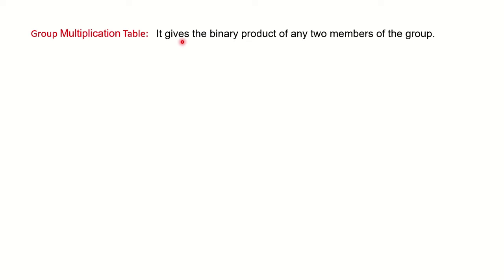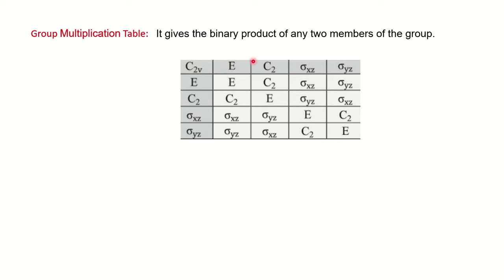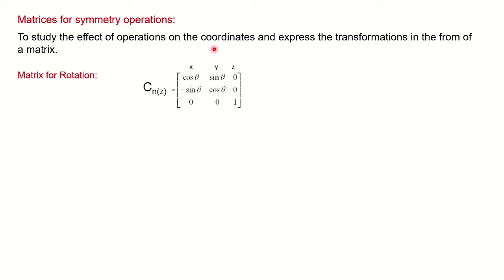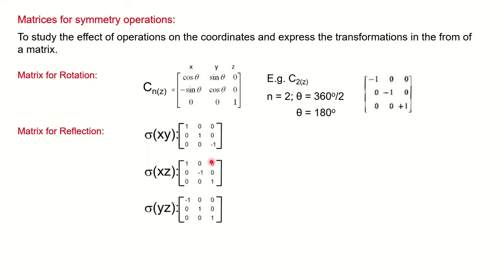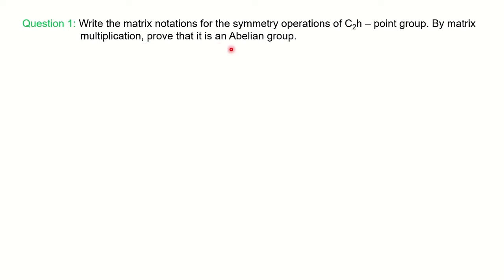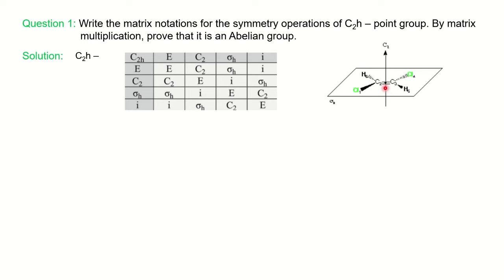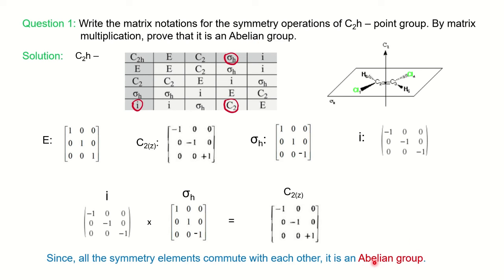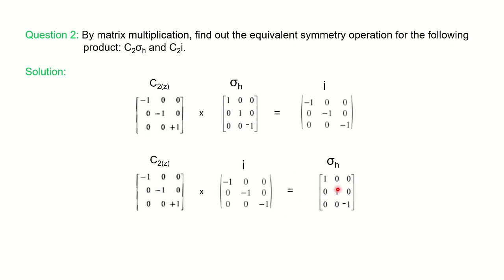Matrices for Symmetry Operations| Group Multiplication Table| Abelian Group| Physical Chemistry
This video describes Matrices for symmetry operations, Group Multiplication Table & Abelian Group in Group Theory for M.Sc. Chemistry students.

Solve M.Sc. previous year of questions.

The video is important for B.Sc, M.Sc., IIT JAM, CSIR NET & GATE students.